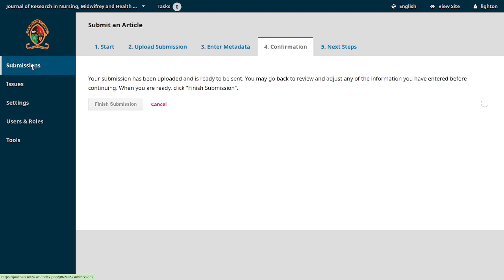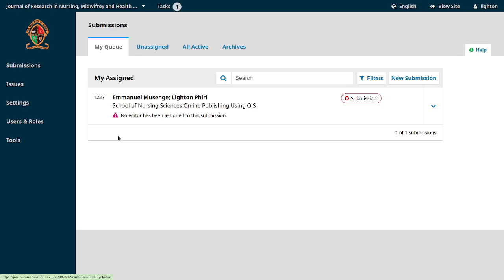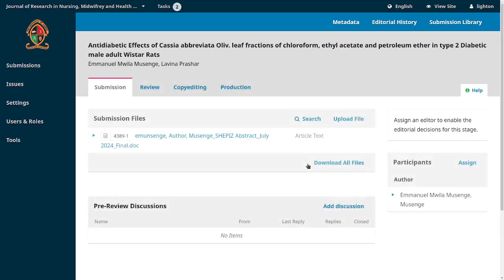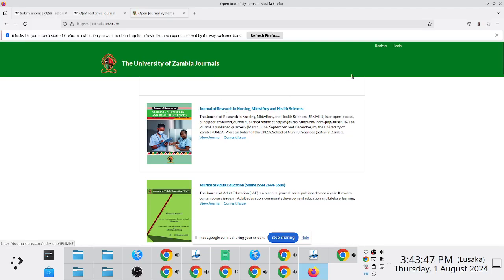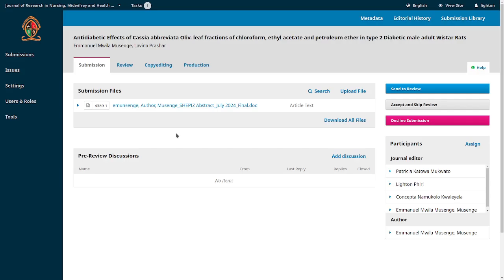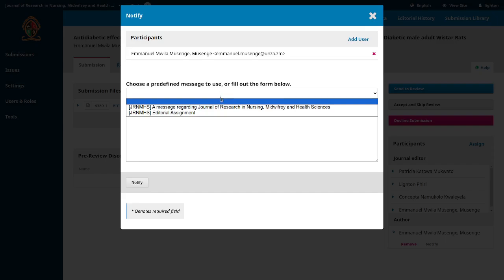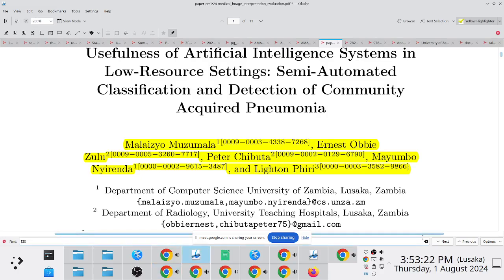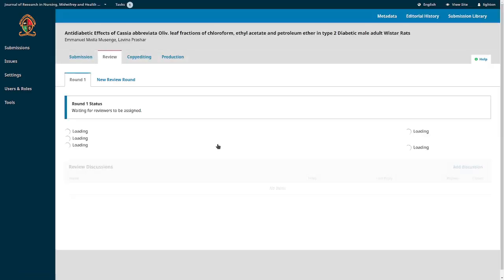OJS Training | Submission Workflow | Journal Editor Assignment and Desk Review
This recording was part of a training session, with the School of Nursing Sciences at The University of Zambia [1], aimed at orienting them about the Open Journal Systems (OJS) workflow.

This segment focuses on illustrating the OJS submission workflow.

## Video Timeline